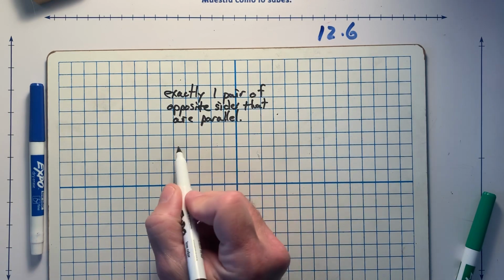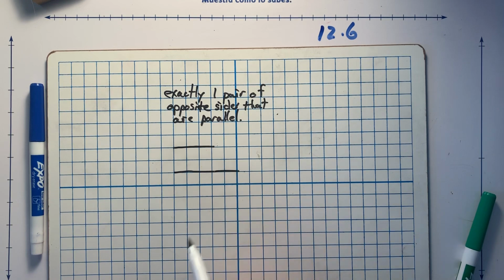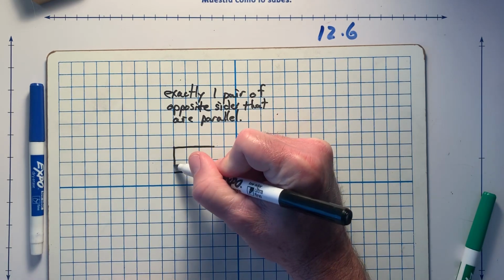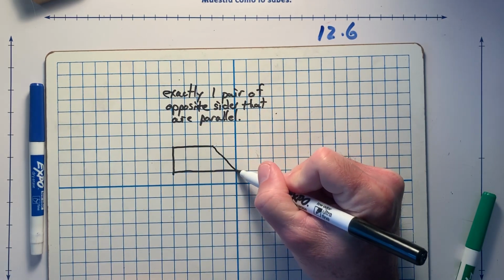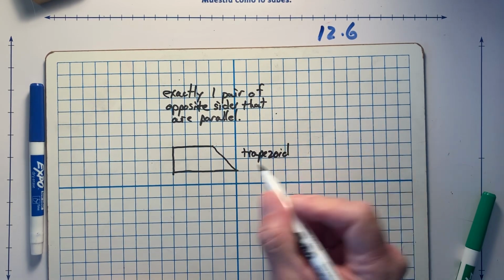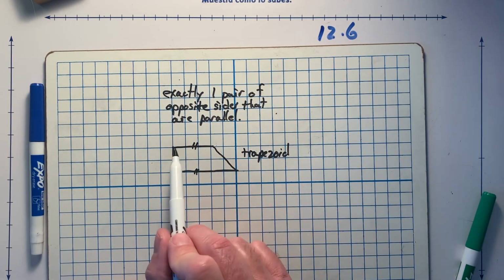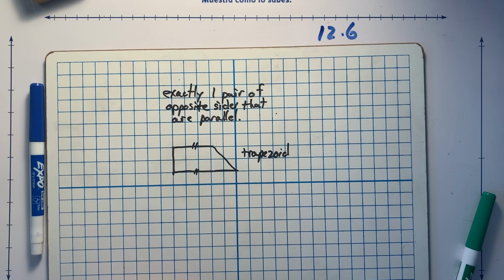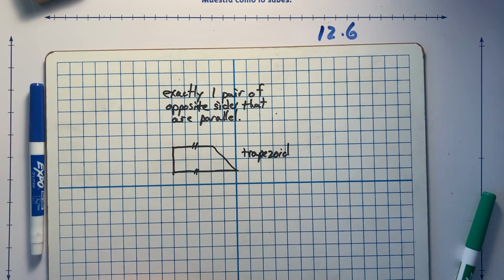Lesson 12.6a - Drawing Quadrilaterals